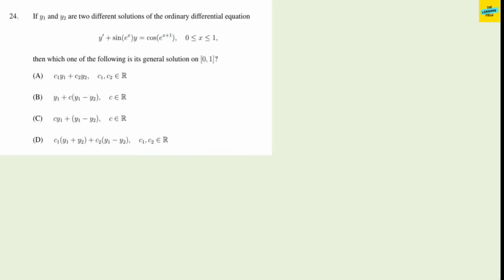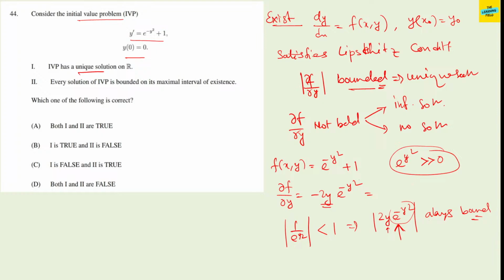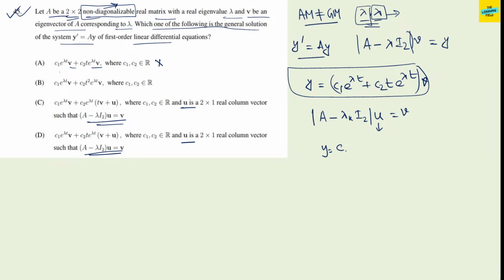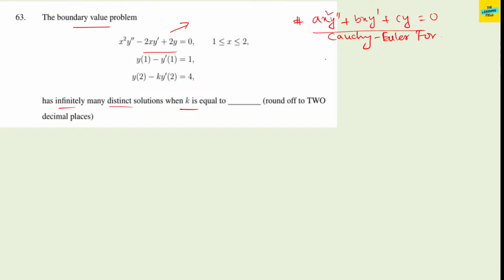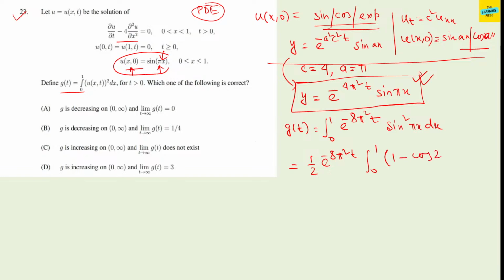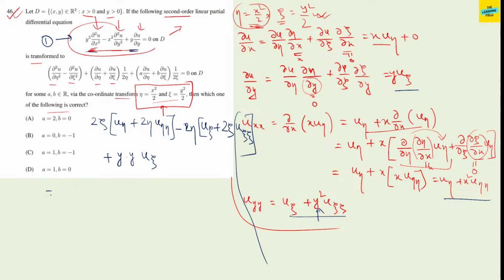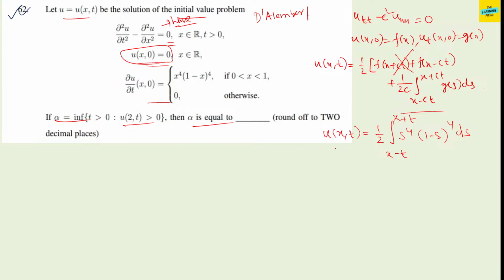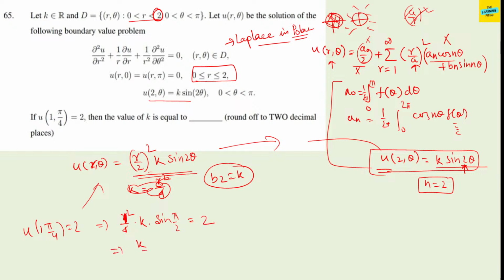GATE 2024 | ODE & PDE | Complete Solution | The Learning Field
Hello Learners...
Welcome to the channel The Learning Field - a platform for maths enthusiastics. In this channel you will get the videos of Higher Mathematics which will definitely help you for your preparation of different higher maths exams like CSIR-UGC NET , IIT-JAM , NBHM , GATE , TIFR , SET and many more.
Here you find different topics of higher mathematics such as Linear Algebra, Abstract Algebra, Real Analysis, Complex Analysis, ODE, PDE, Calculus of Variations, Integral Equations, Classical Mechanics, Numerical Analysis, LPP, Calculus, Probability & Statistics etc. That is here you will get help for Pure Mathematics, Applied Mathematics and Statistics as well - both concept and question solutions of various exams.

Regards.

▶️GATE 2024 (MA) SOLUTIONS:    • GATE 2024 (MA) SOLUTIONS

▶️Numerical Analysis - GATE/CSIR-NET/SET/IIT JAM:    • Numerical Analysis - GATE/CSIR-NET/SE...

Search Words:
gate 2024 | ODE & PDE | complete solution |
gate ODE & PDE 2024
gate 2024 mathematics ODE & PDE solutions
gate 2024 ODE & PDE solutions

Start 0:00
Q24 ode 2:56
Q-44 ODE 8:40
Q45 ode 16:10
Q54 ode 23:20
Q63 ode 28:52
Q-23 pde 34:55
Q46 pde 40:13
Q62 pde 53:50
Q65 pde 60:10